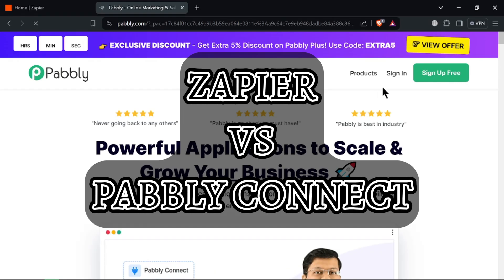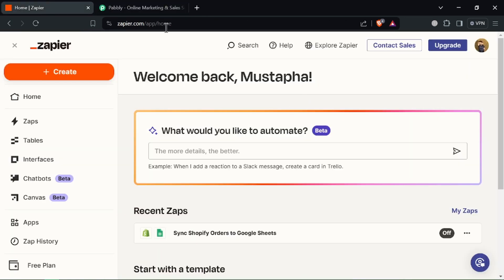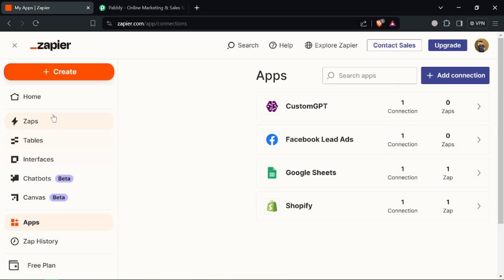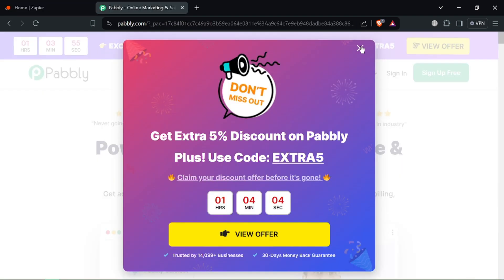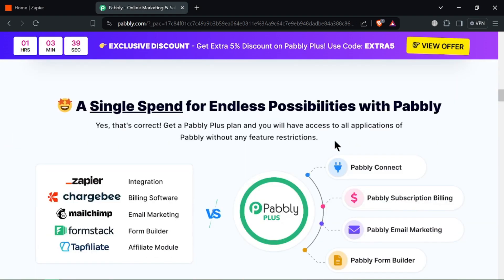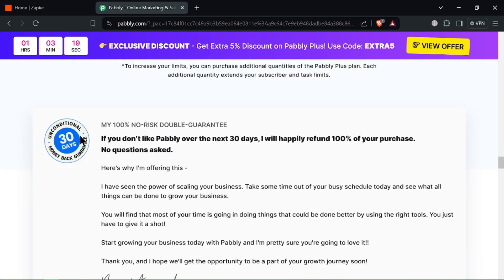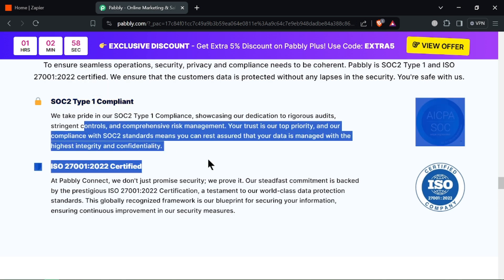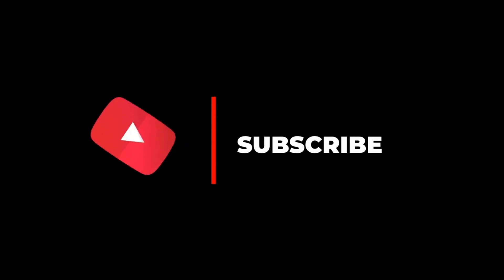Zapier vs Pabbly Connect: Which is better? (2026)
In this video i compare zapier vs pabbly conncet. After watching this video you will know which automation service is better for you.